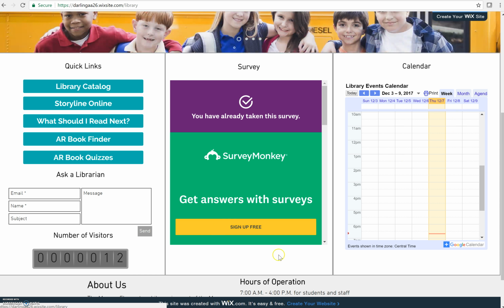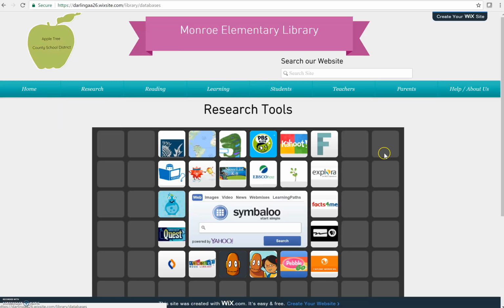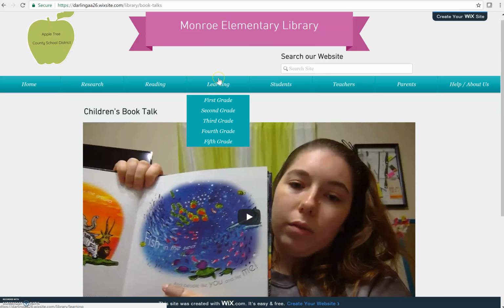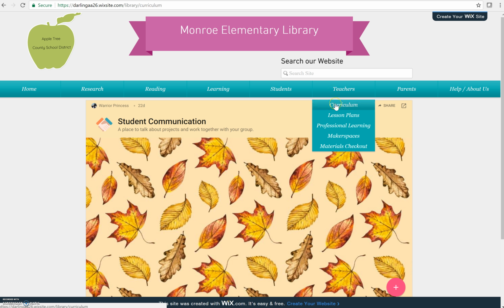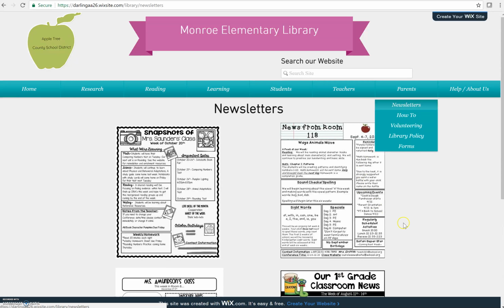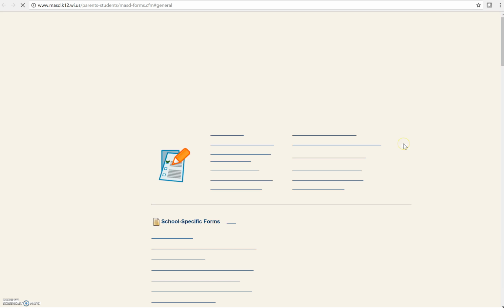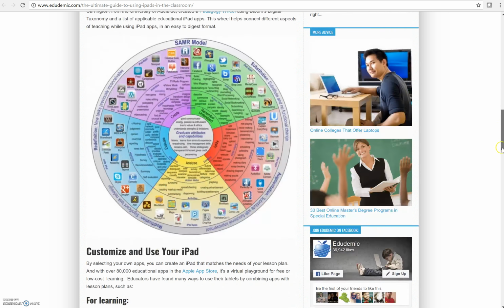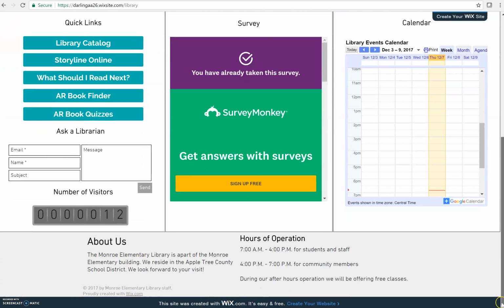Website Reflection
A description of why I created certain pieces of my website certain ways.